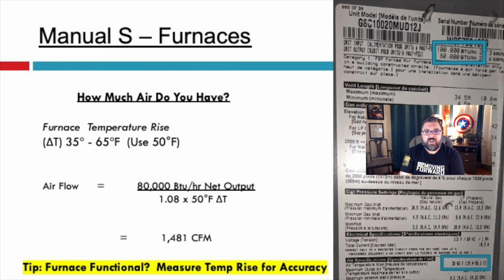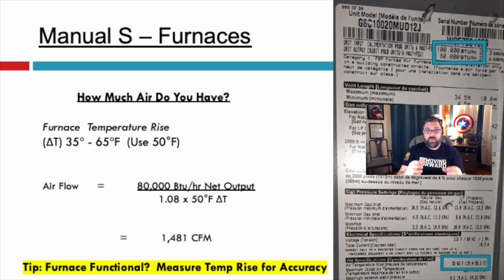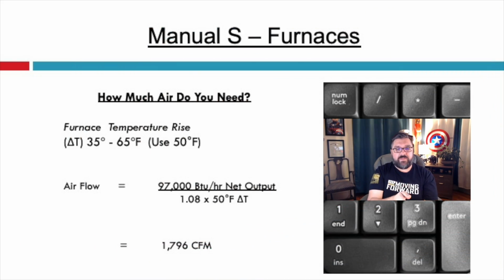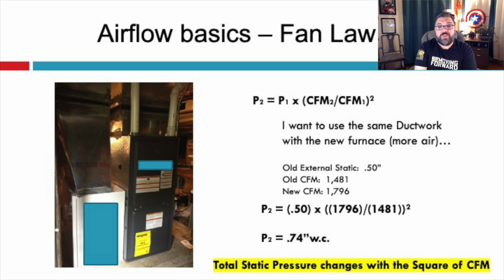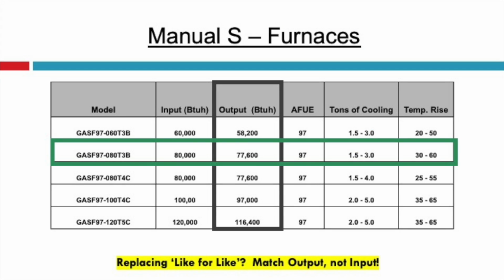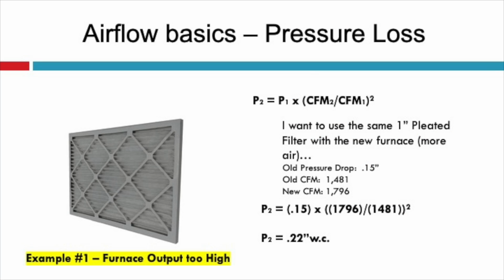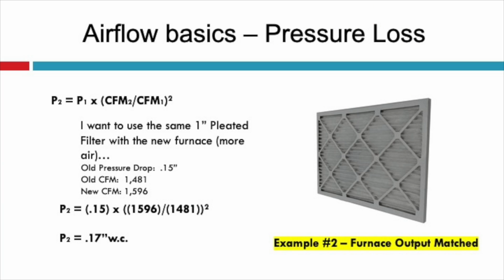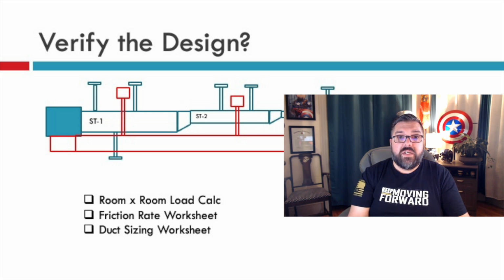Why You Must Verify Duct Size When Replacing Your Furnace: Fan Law #2 Demystified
In this must-watch video, we reveal the critical reasons why you should always verify your duct size during the replacement process, and how Fan Law #2 can be your secret weapon for optimizing your system's performance.
By the end of this video, you'll have a clear understanding of why duct size verification is a critical step in your furnace replacement project and how Fan Law #2 can be your ally in achieving optimal system performance. Don't compromise on comfort and efficiency – watch this video and ensure your HVAC upgrade is a success!